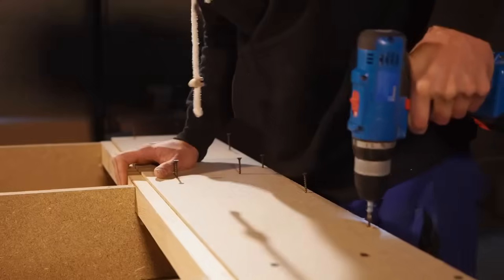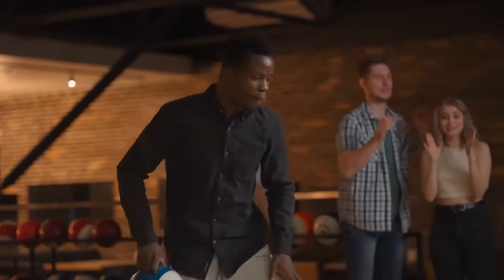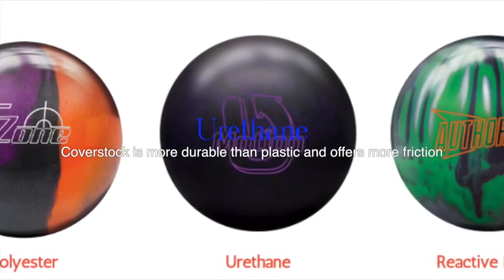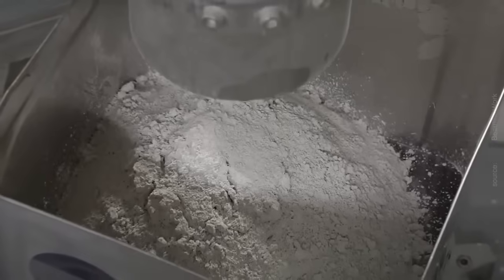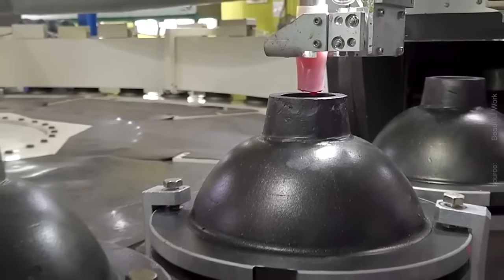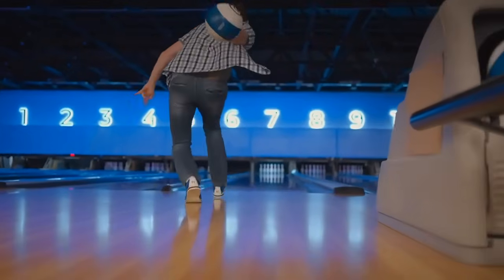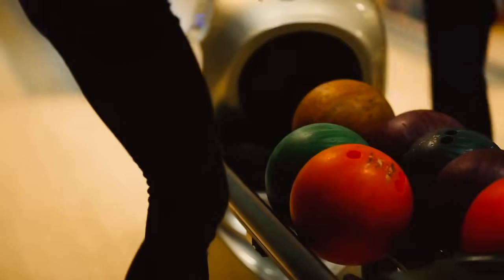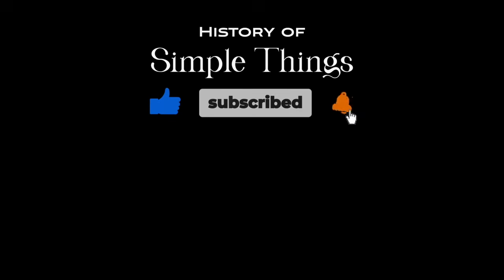How Bowling Balls Are Made: From Ancient Origins to Modern Tech! | 1.1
Join us on a captivating journey through centuries of innovation—from the humble beginnings of ancient civilizations to the cutting-edge techniques of the modern era.

In this detailed exploration, we uncover the evolution of bowling ball craftsmanship; delving deep into the intricate processes that bring these essential sporting tools to life. From the careful selection of raw materials to the precision molding and finishing techniques, each step in the manufacturing process is meticulously orchestrated to ensure the creation of high-quality, reliable, and high-performance bowling balls.

Whether you're a seasoned bowler or simply curious about the art and science behind bowling ball production, our video is sure to inform, entertain, and inspire. So, grab your popcorn, sit back, and join us as we unravel the mysteries of the bowling ball — a silent companion on the lanes that holds within it the dreams, aspirations, and memories of bowlers around the world.

Timestamps:
00:36 – Ancient Beginnings: Bowling’s Origins
01:22 – The Evolution of Bowling Balls Through History
02:14 – Modern Materials: Urethane, Resin, and More
03:10 – Core Design: The Science Behind the Spin
04:12 – Precision Molding and Shaping
05:08 – Finishing Touches: Sanding, Polishing, and Testing
06:22 – Quality Control and Performance Standards
07:12 – Fun Facts & The Future of Bowling Balls
07:50 – Final Thoughts & Call to Action